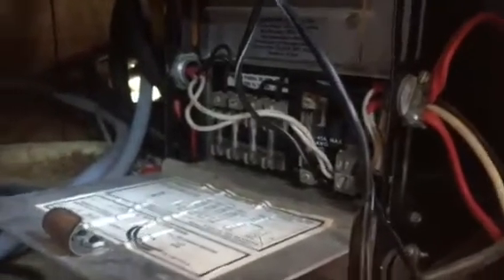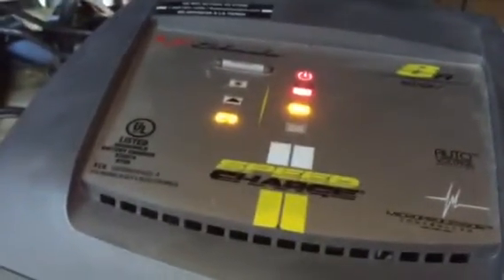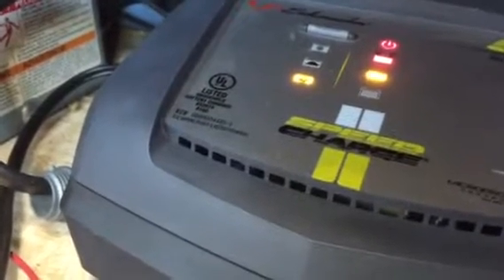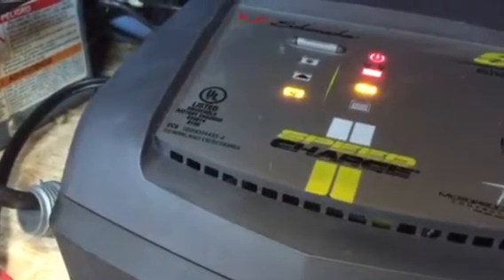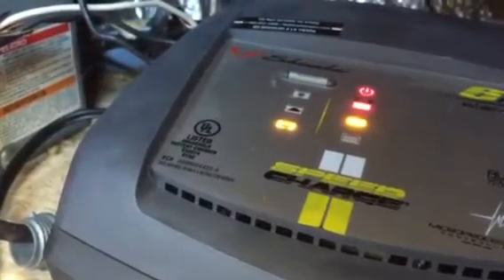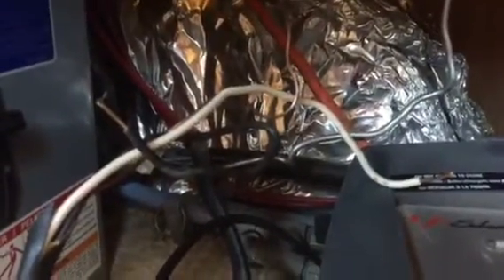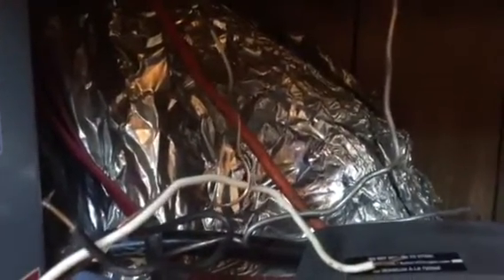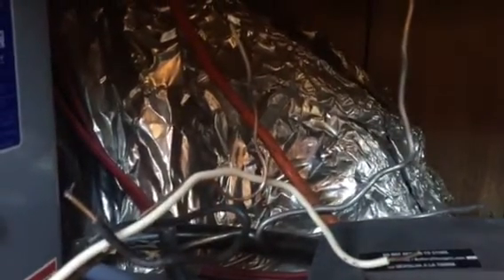1982 Sunline 16 1/2' TT electrical